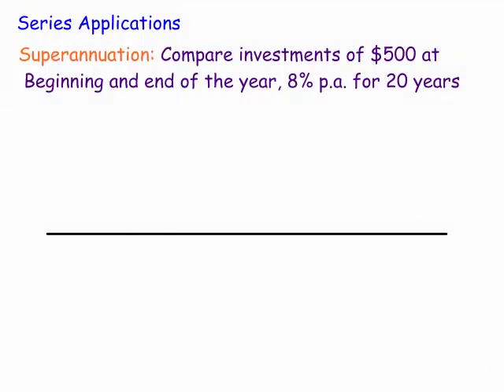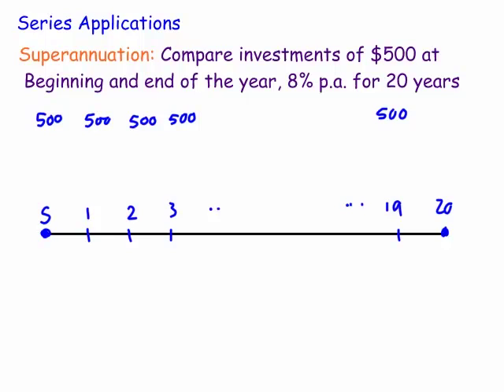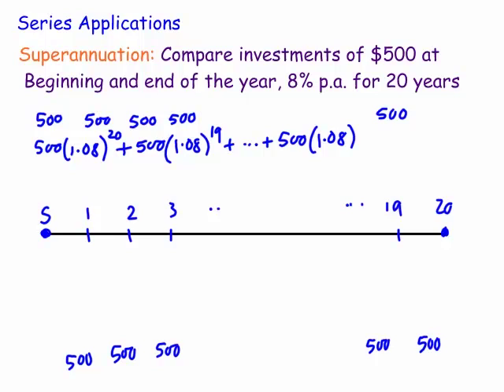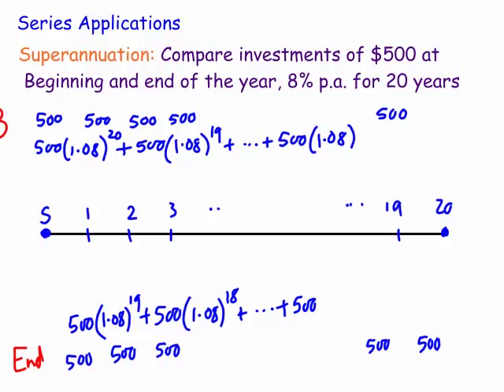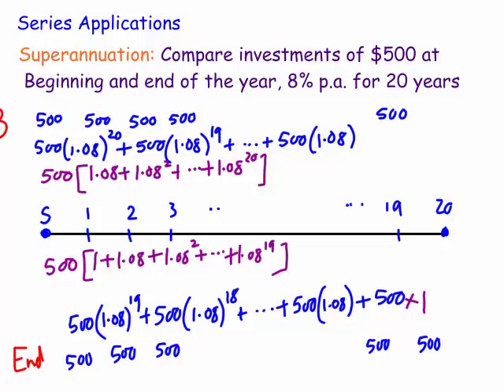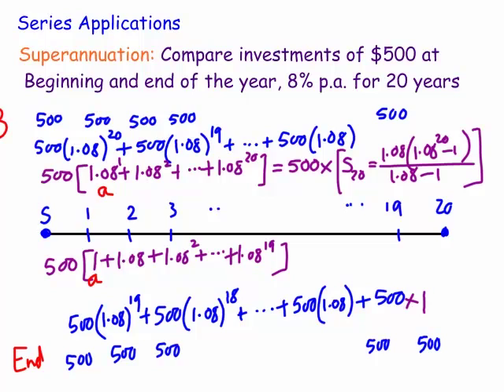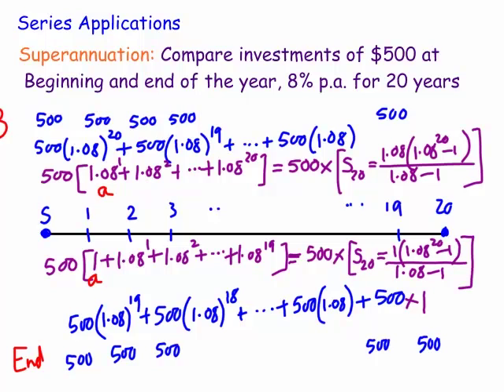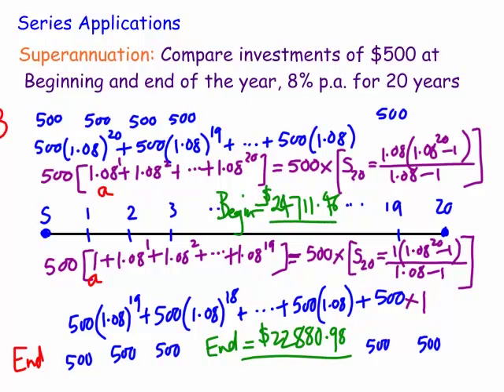Series Application Superannuation Beginning and End of year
Compare the result of investing $500 at the beginning and end of the year at 8%pa for 20years.